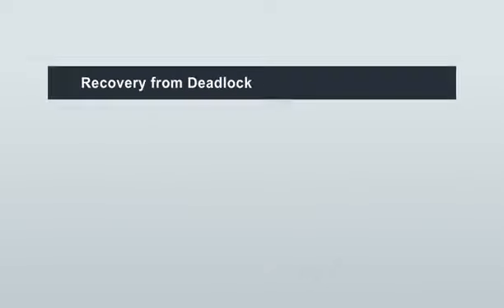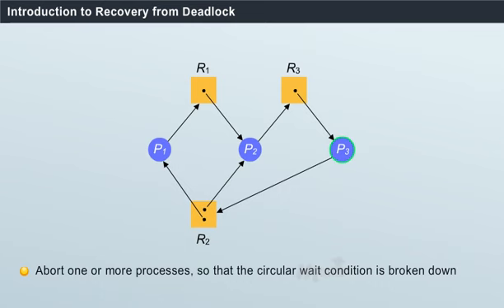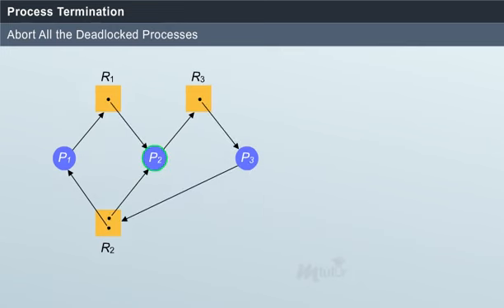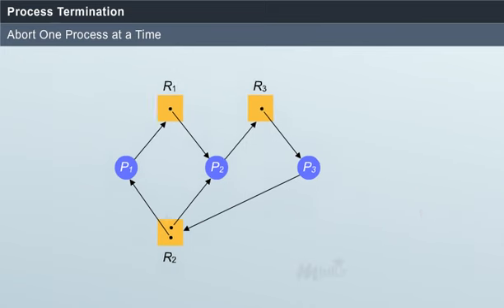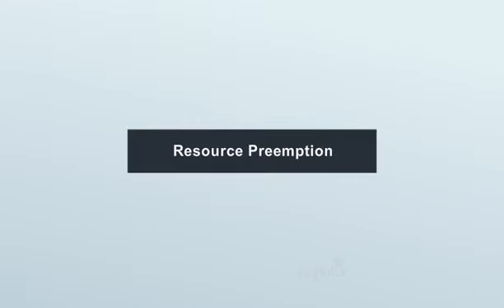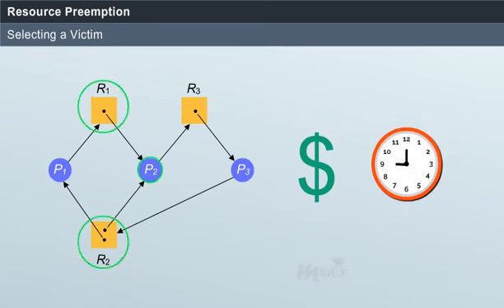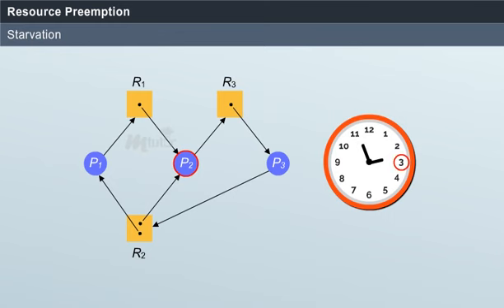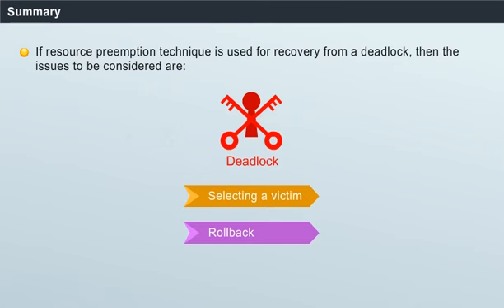Recovery from Deadlock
We unlock the secrets to recovering from deadlock situations in computer systems with this insightful video, where we delve into strategies and solutions to regain system stability. And also discover the art of deadlock resolution, including process termination and resource pre-emption. You will gain valuable insights into the challenges and trade-offs involved in recovering from deadlock, ensuring your systems stay responsive and resilient.